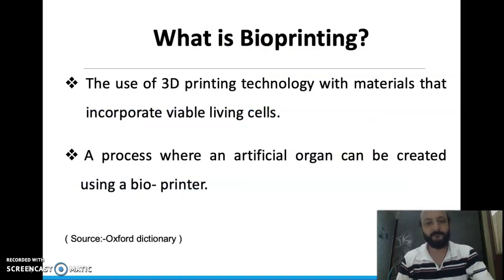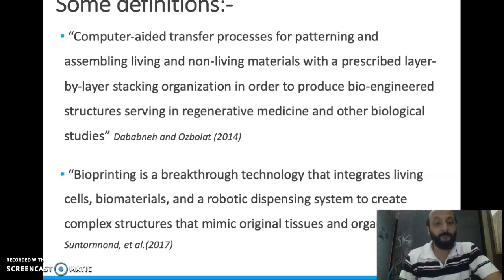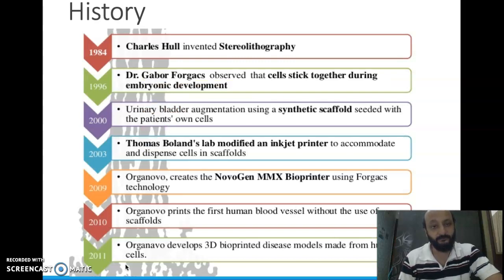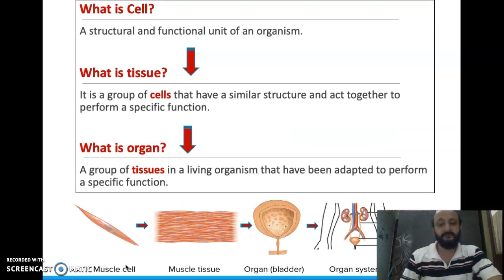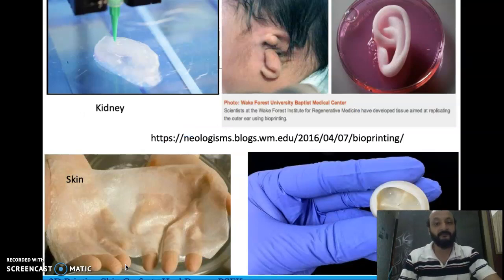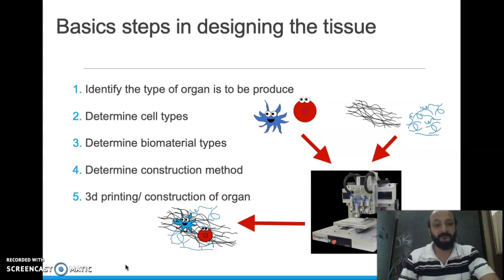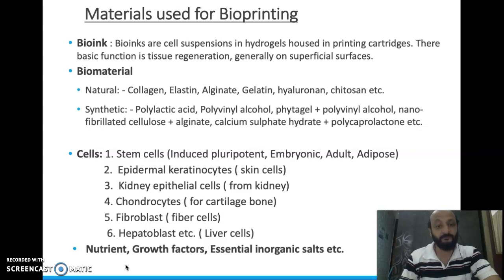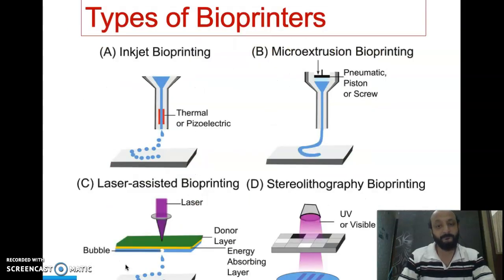FDP Ambala Assignment Day3, 2